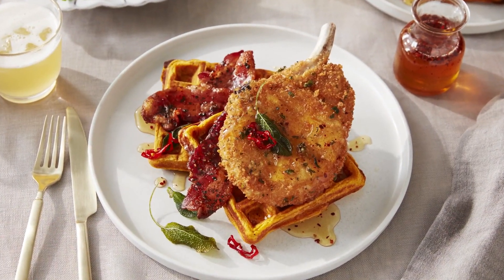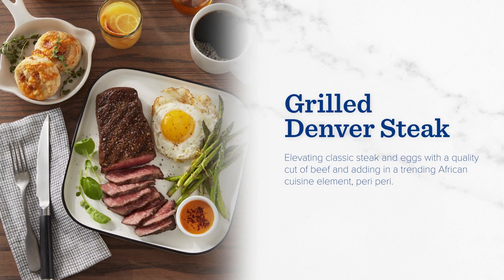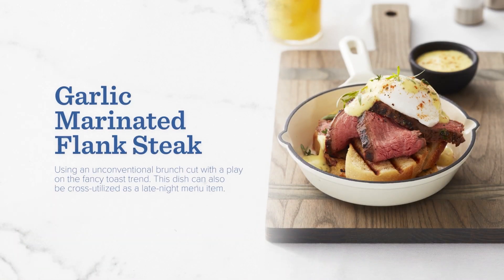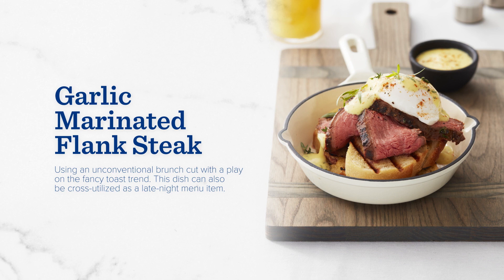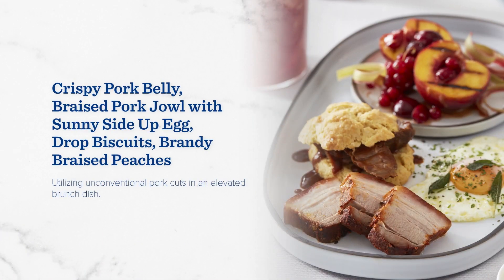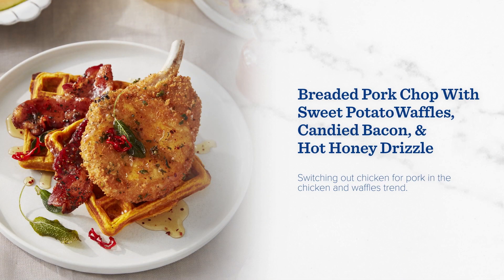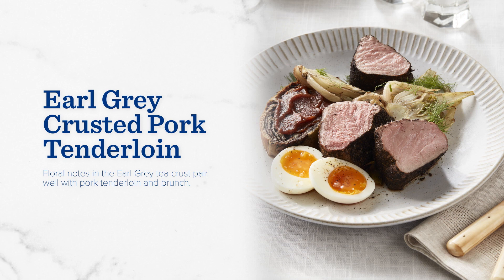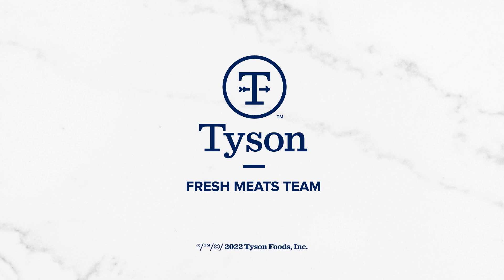Get Inspired for Brunch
Want your restaurant to be the go-to choice for brunch? Offer flavorful dishes showcasing fresh beef and pork. You can find innovative menu ideas for entrees and side dishes